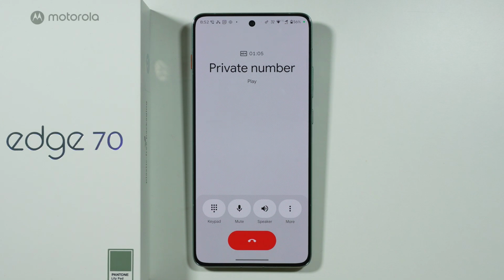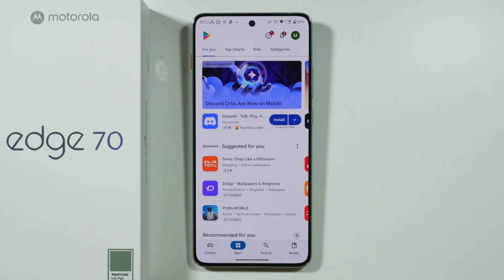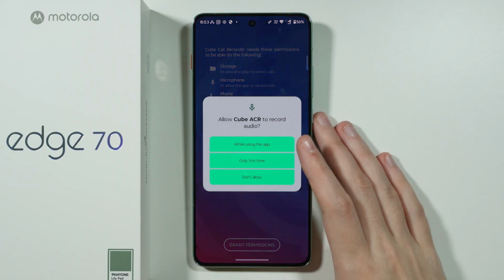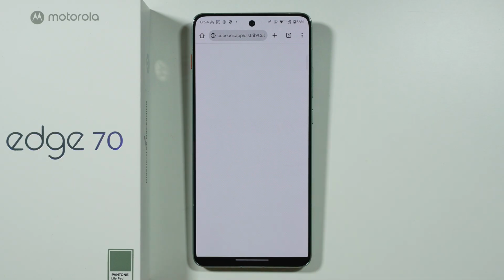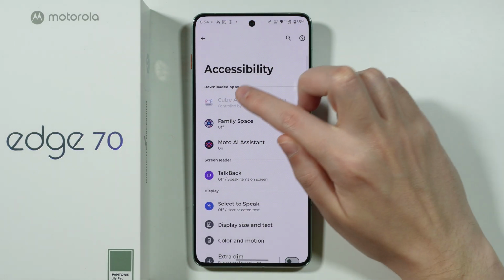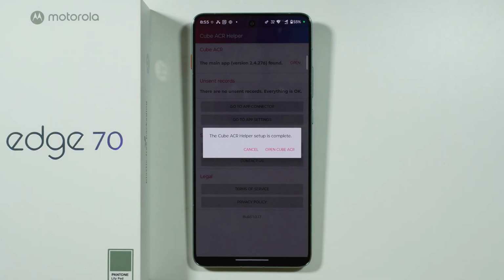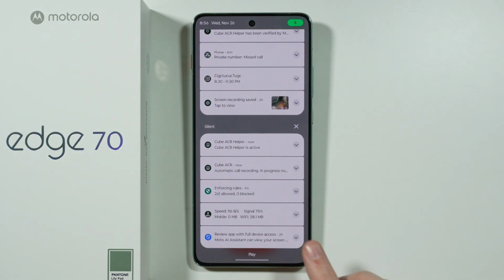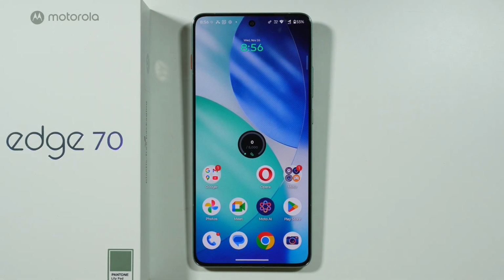Motorola Edge 70: How to Record Phone Calls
In this video, I'll show you how to record phone calls on the Motorola Edge 70 easily. This crucial setting allows you to automatically save conversations or initiate recordings manually during any call, ensuring you never miss important details. Follow these straightforward steps in this quick tutorial to enable and manage the call recording feature on your Motorola Edge 70 device.